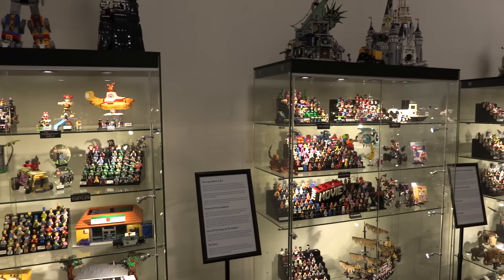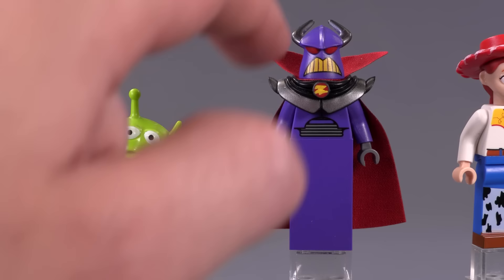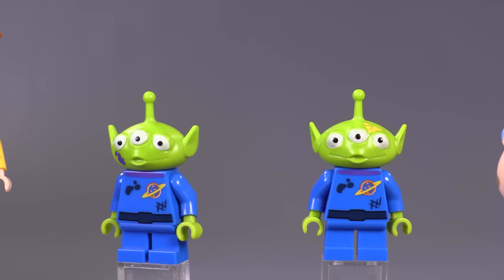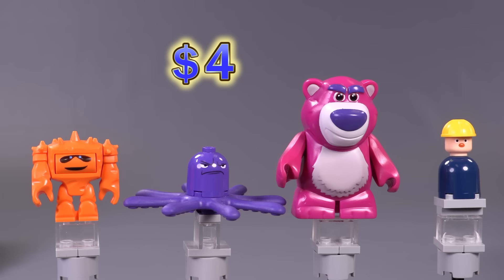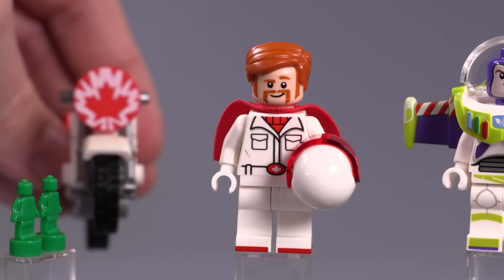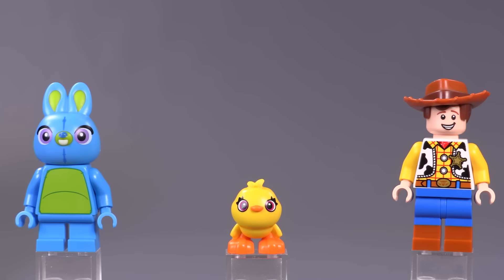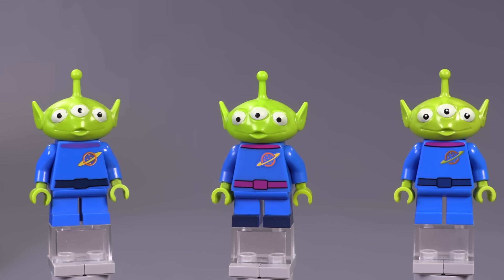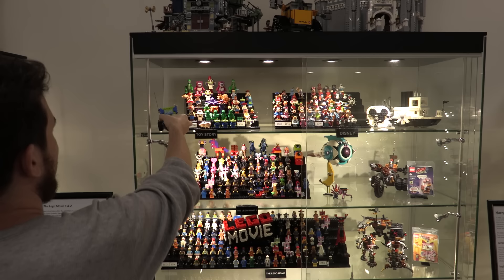Every LEGO Toy Story Minifigure Ever Made!!! All Toy Story 4 Figs + Rare Zurg & Twitch